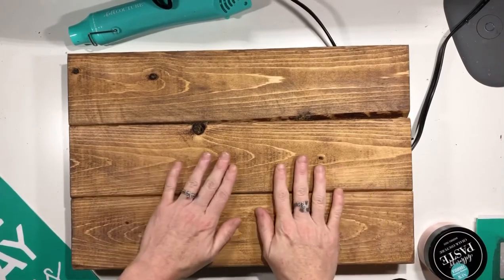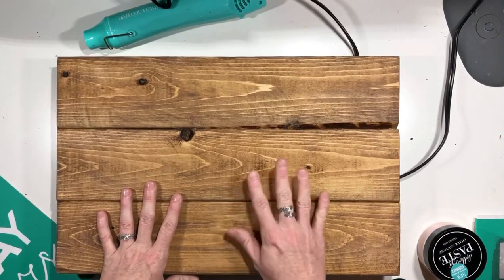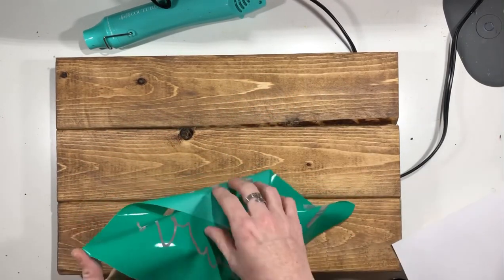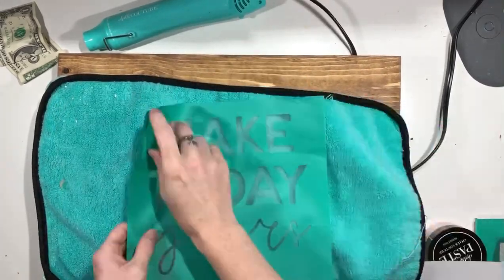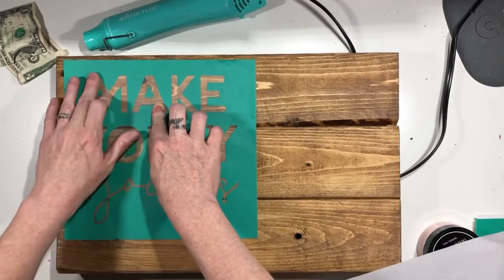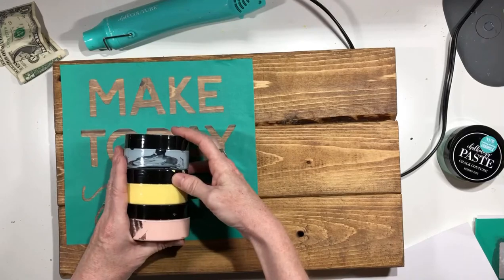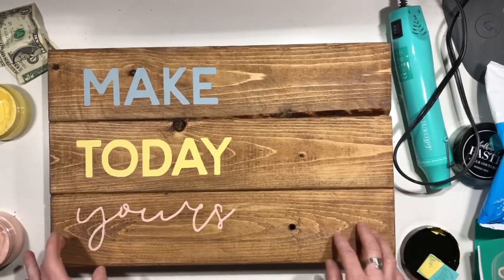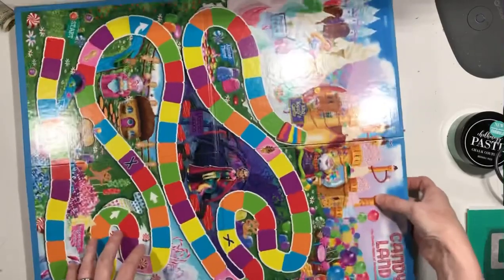How to Make a Lazy Susan for Family Game Nights